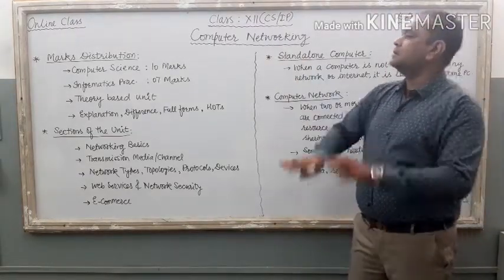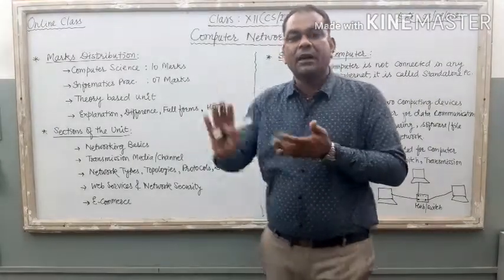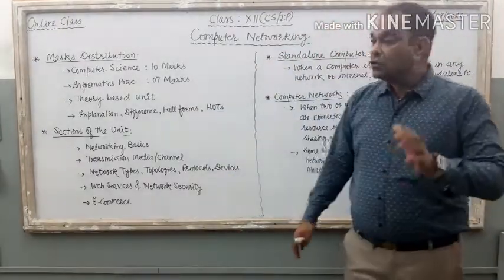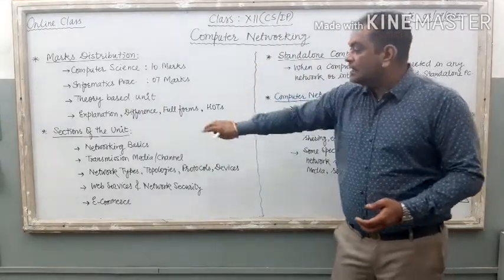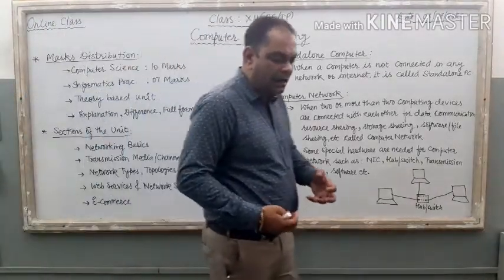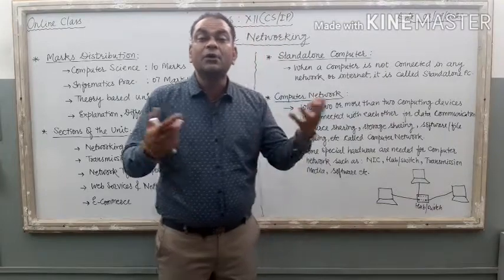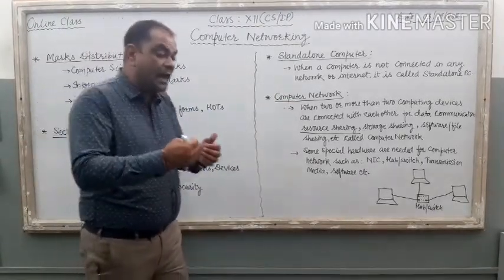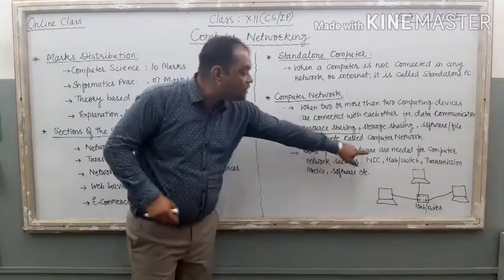Computer Networking : Intro Part 1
CS/IP Class XII